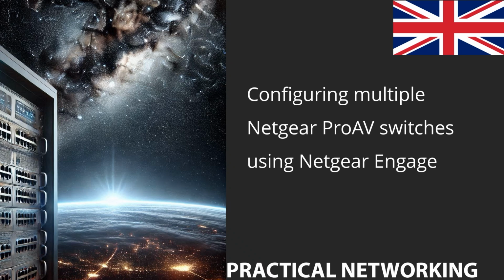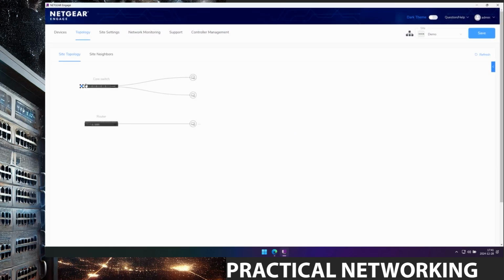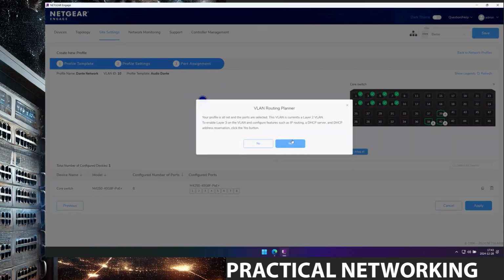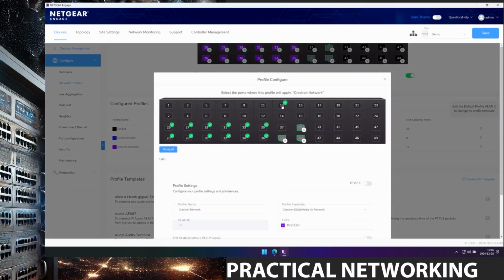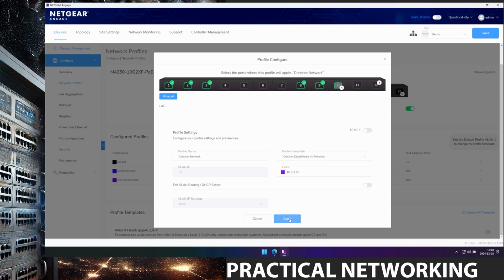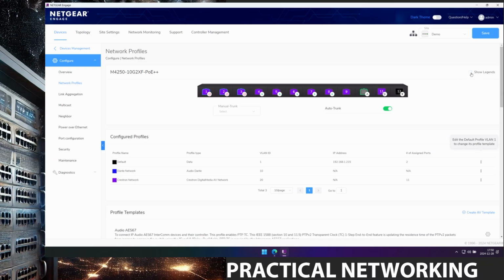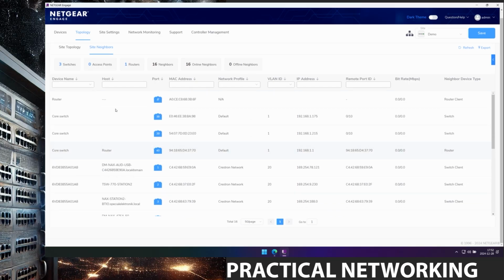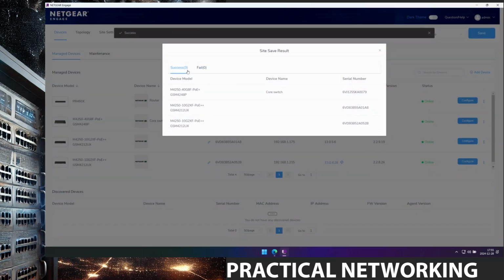Adding multiple Netgear ProAV switches using Engage while making sure the configs are in sync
In this video I build upon the previous one where I created a first site for netwrok equipment in Netgear Engage and continue by adding three switches, more VLANs and also show some basic features to troubleshoot

This video is part of a series of videos that I have collected on a single web page that can be found